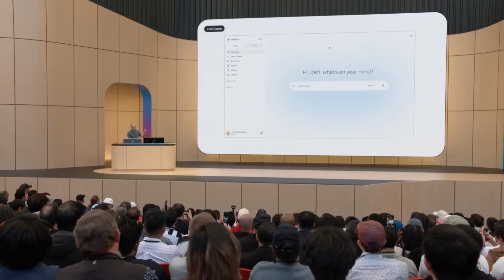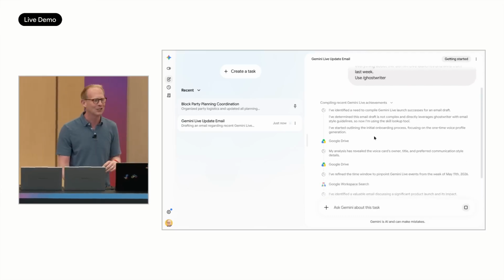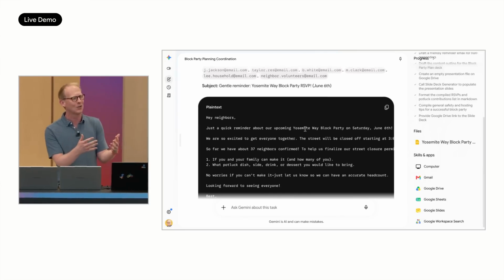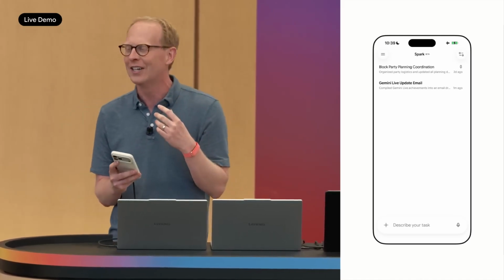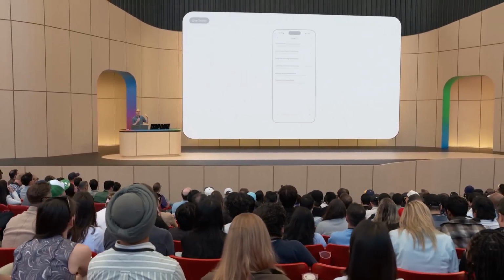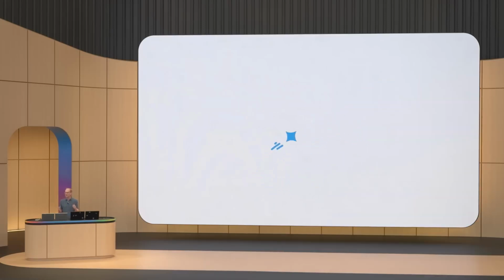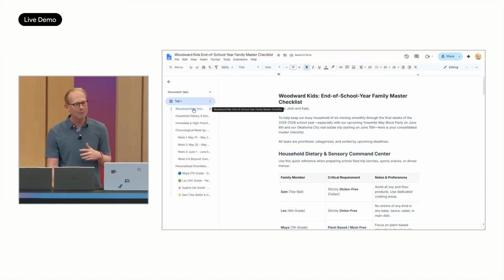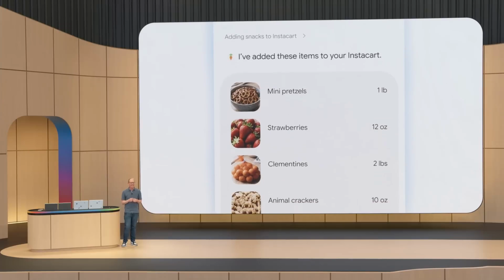Gemini Spark IO 2026 Keynote 1080p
HIi..✌
Ani here.
I love to create random videos on different topics and i try my best to make them quality driven.
I hope you all will like my videos.